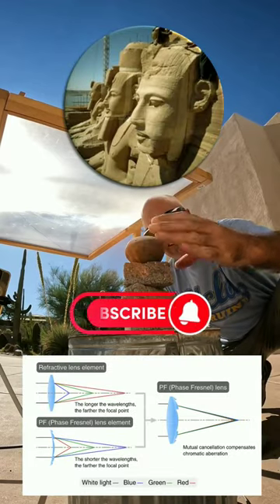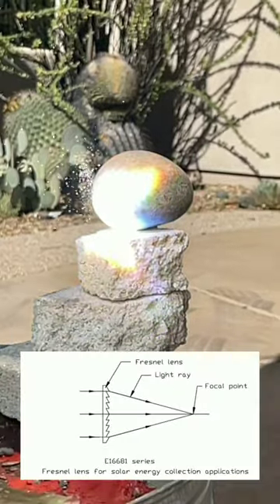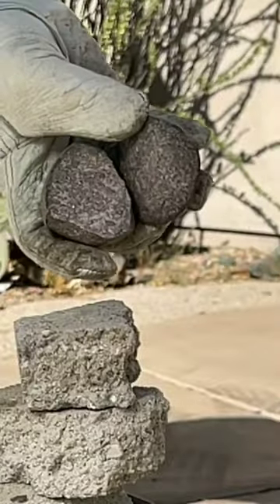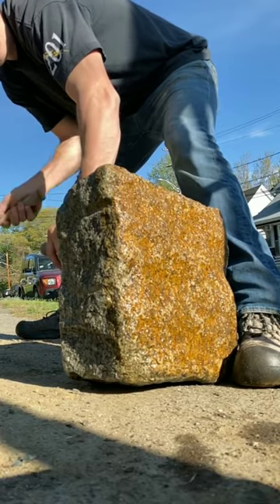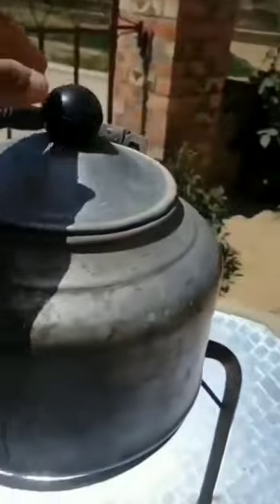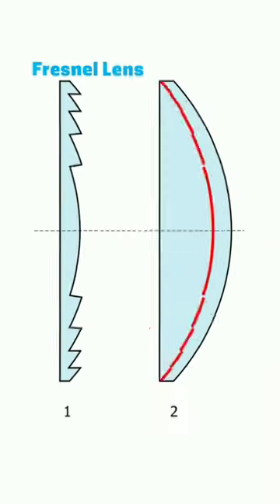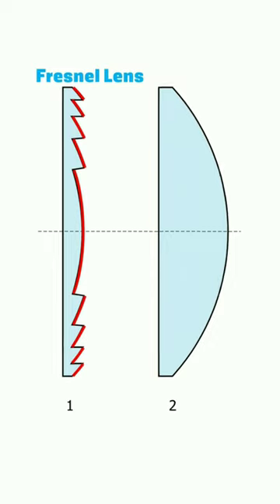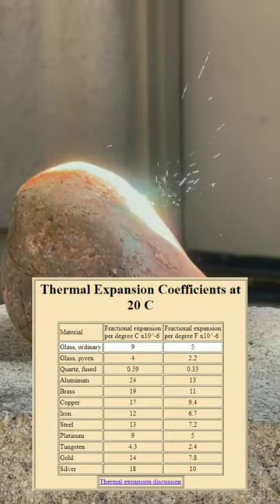Most Powerful Protect Your Eyes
fresnel lens,science experiments,science experiment,fire from moonlight,science facts,magnifying glass,science,stem education,shorts,the action lab,lens,light,optics,stem

According to Google Trends, which tracks the volume of certain search terms, “my eyes hurt” and “why do my eyes hurt” spiked significantly as the solar eclipse's shadow passed over the country. Searches for “my eyes hurt” reached their peak around,

why do my eyes hurt,
why do my eyes hurt after using eclipse glasses,
why do my eyes hurt search results,
why do my eyes hurt google,
trends,
why do my eyes hurt after,
looking at the eclipse,

Searches about eye
injuries see massive
spike amid solar eclipse